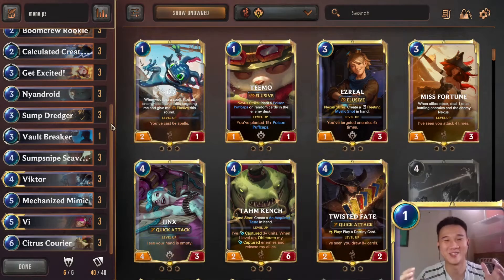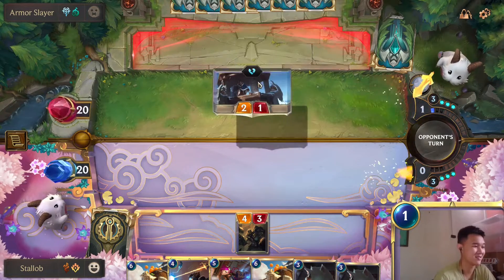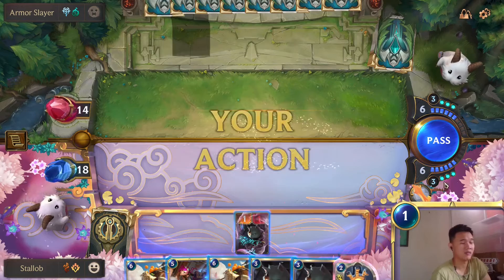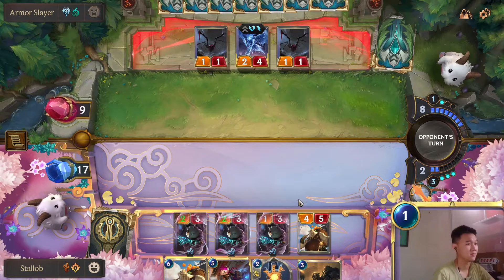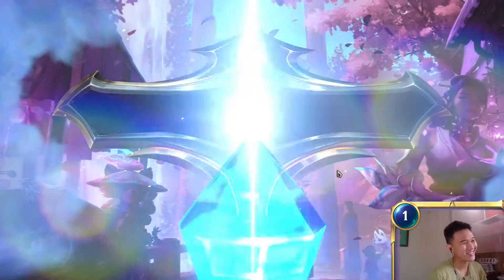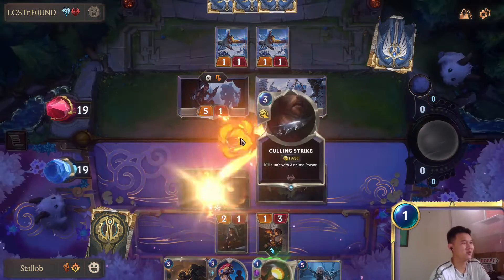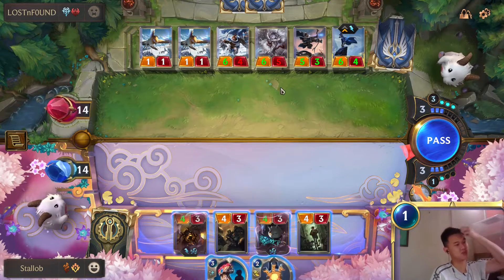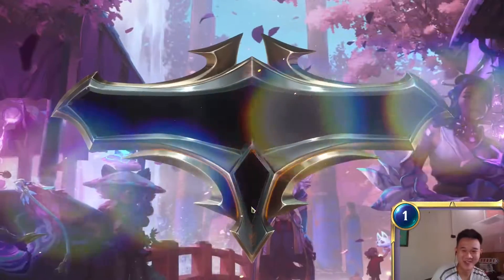V² = Victory² = Viktor x Vi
Viktor Vi deck that uses elusive nyandroids and Vi to destroy your opponent!

Upload Schedule:
- Legends of Runeterra on Wednesday & Sunday